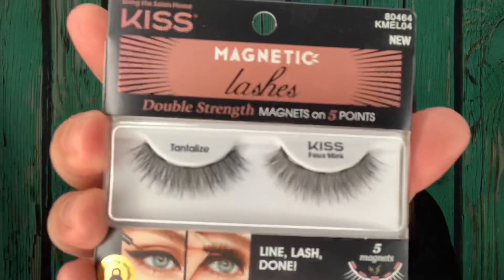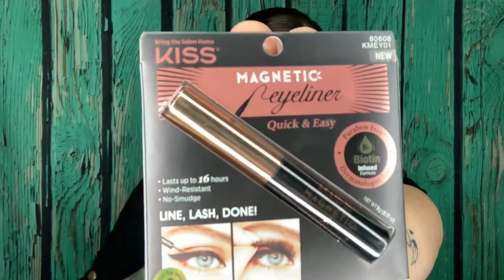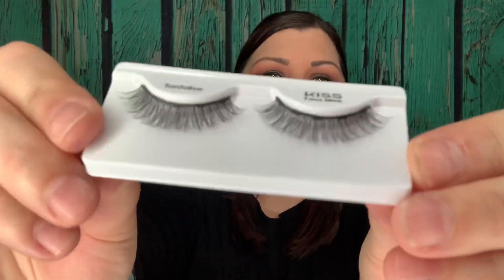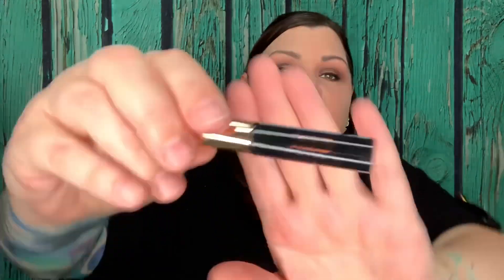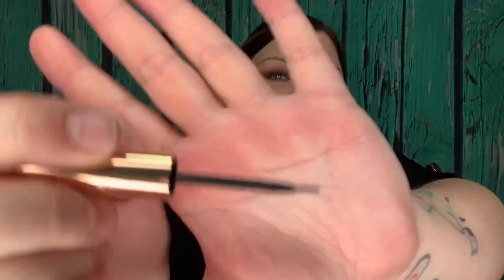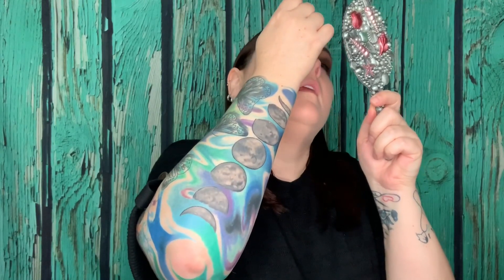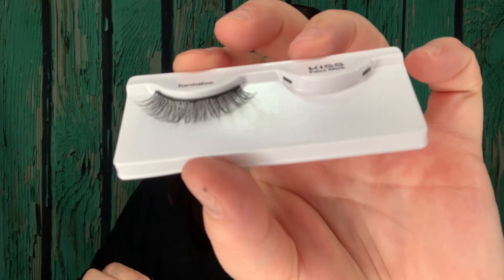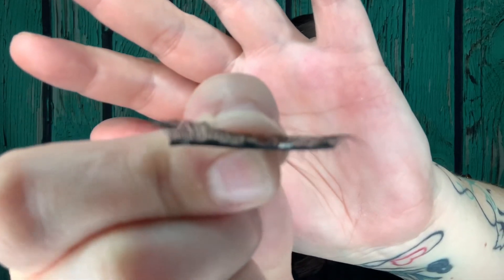KISS Magnetic Lashes & KISS Magnetic Eyeliner // Try on, Testing & Review 🧲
The style lashes I purchased in this video was the Faux Mink Lashes - Tantalize
Here is the link to KISS website if you would like to check them out:

                              She Crafty
               2575 S US HWY 17/92  BOX#216